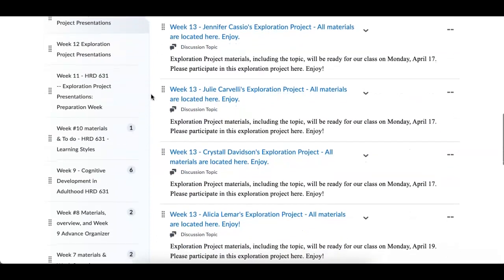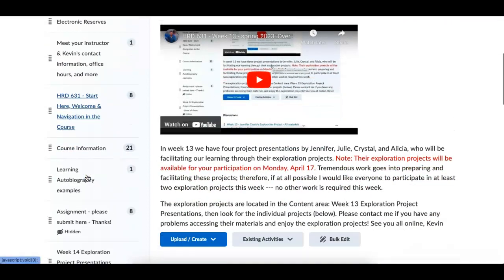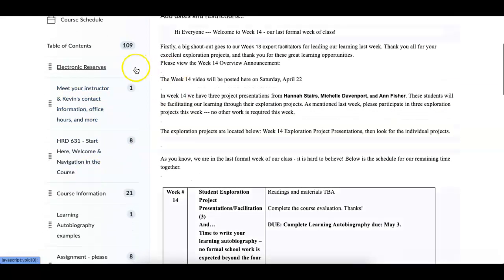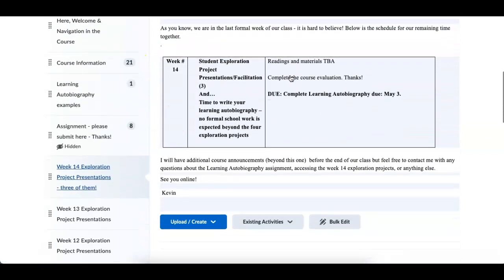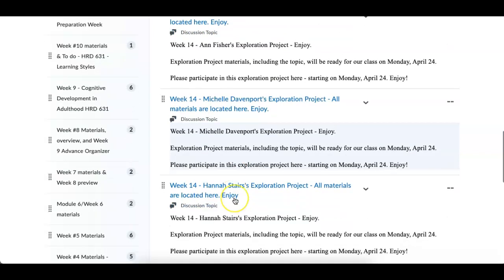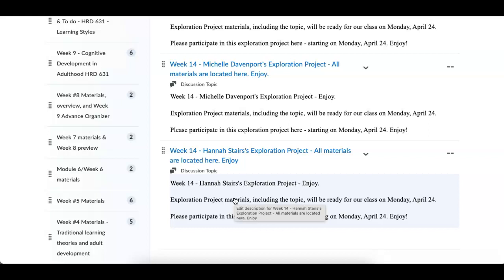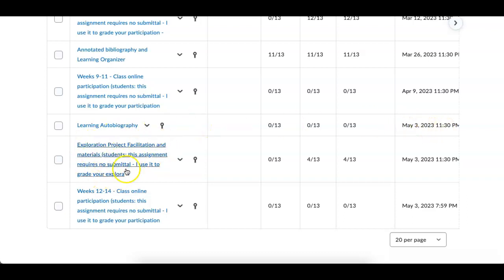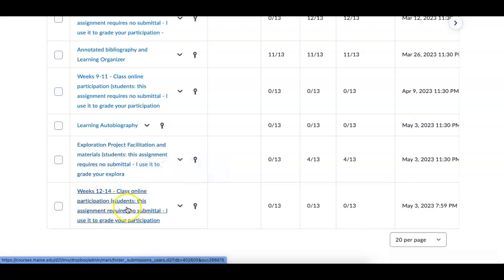HRD 631, Week 14, Spring 2023: Overview & to-do video